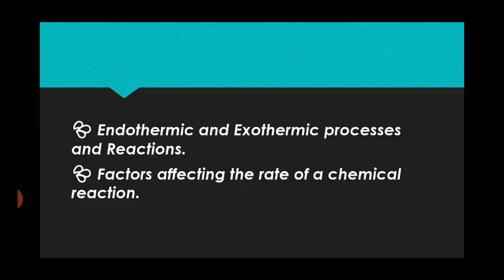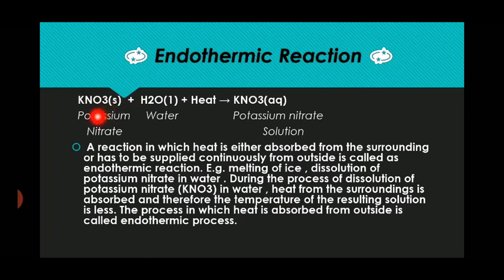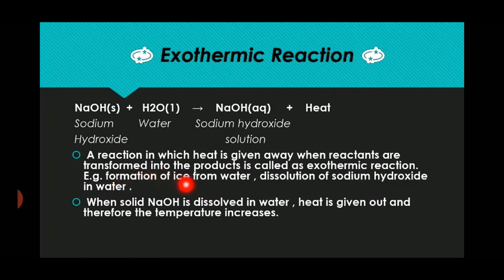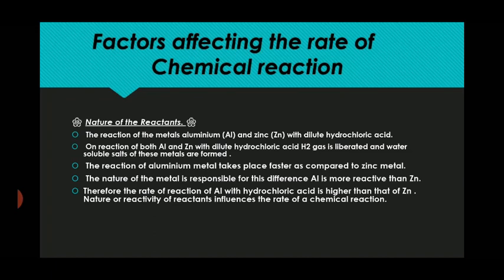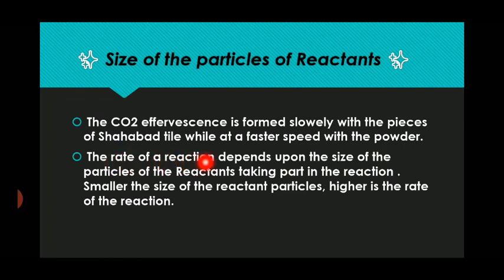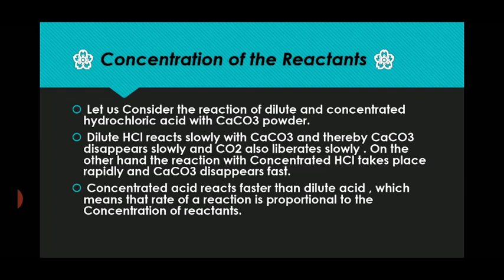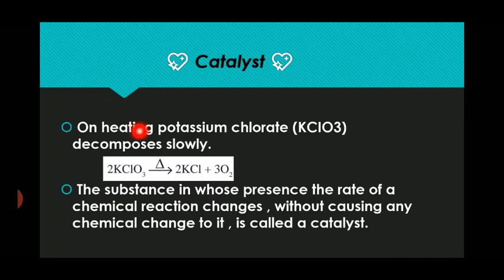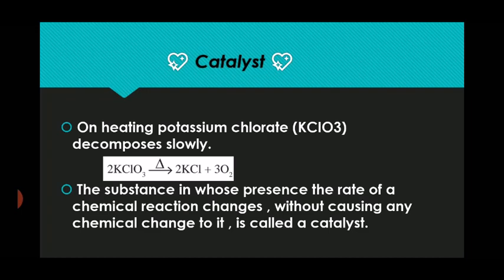Std X (Class 10) / Maharashtra Board / Science / Chemical Reactions and Equations – Part 5